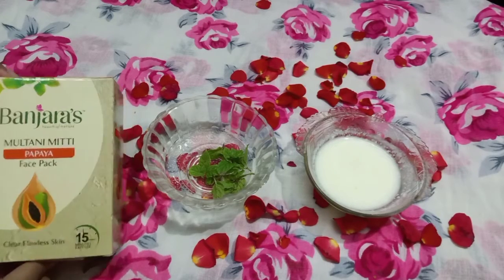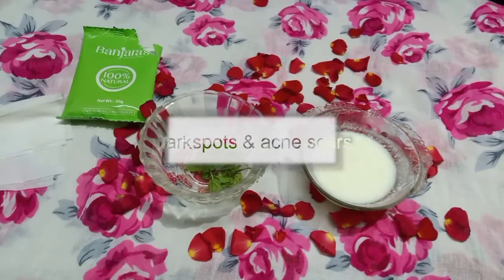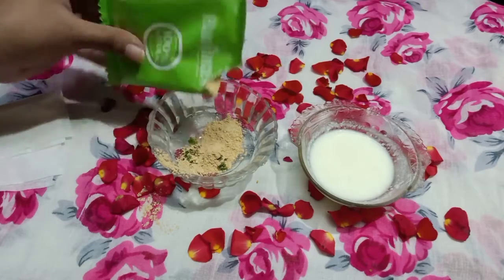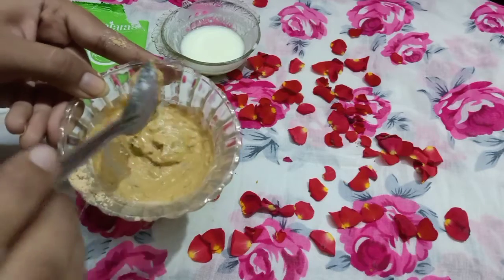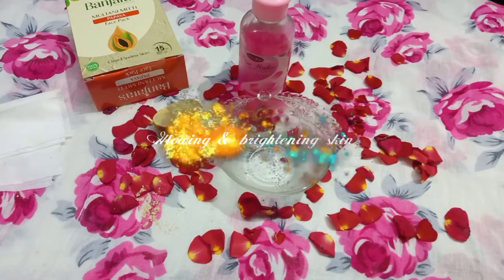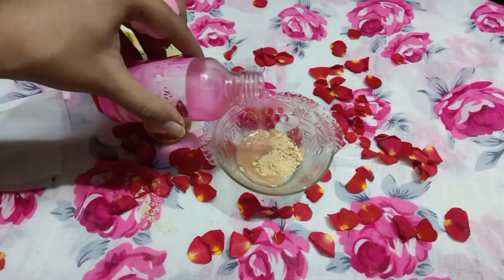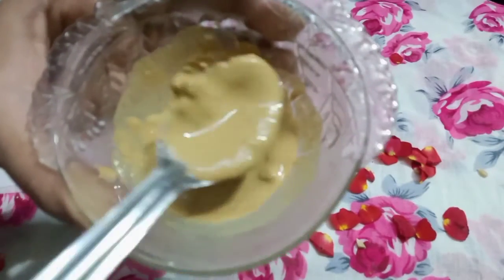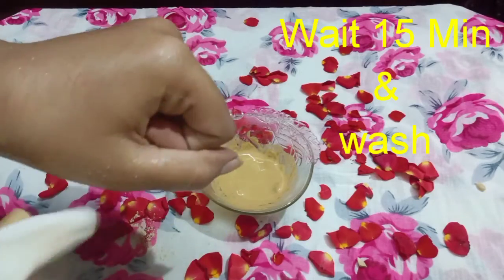Multani mitti face pack to remove darkspots, acne, pimples, acne scars and for Glowing Skin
1. Multani Mitti is known to fight acne and pimples
2. Removes excess sebum and oil
3. Deep cleanses skin removing dirt, sweat and impurities
4. Evens out skin tone and brightens complexion
5. Treats tanning and pigmentation
6. Effective in treating sunburns, skin rashes and infections(multani mitti is an effective cooling agent)
7. Can be used in cold compresses to treat skin inflammation and insect bites.
8. Facilitates blood circulation, leading to radiant, glowing skin.
9. Fights and helps in keeping away blackheads/whiteheads, blemishes, freckles, pimple/acne spots.
10. Has antiseptic properties.

I have shown two facepacks that helps you to remove acne, pimples, darkspots, acne scars and gives an Glowing and brightening skin.

If you have any queries please do mention on comment section and also share your views on comment section below.

Thankyou...